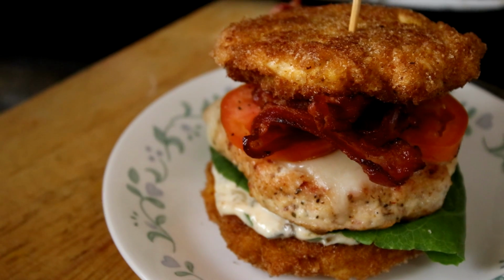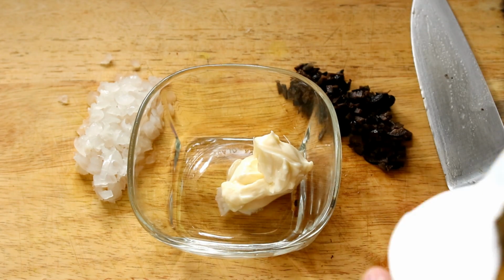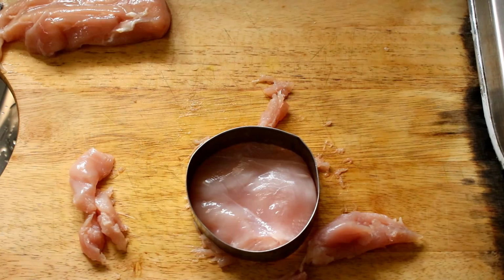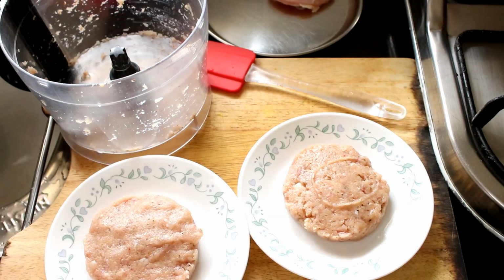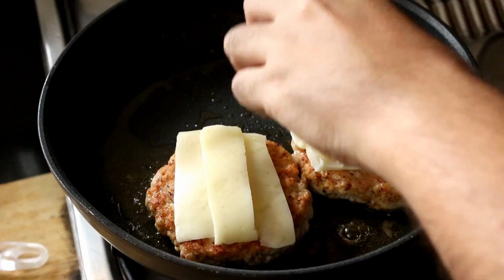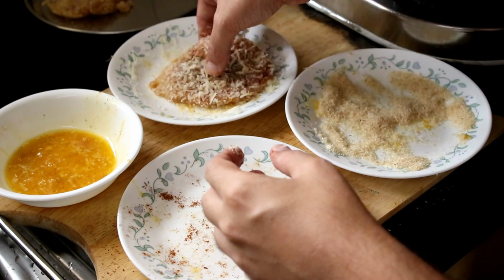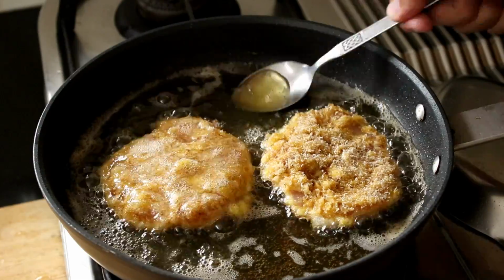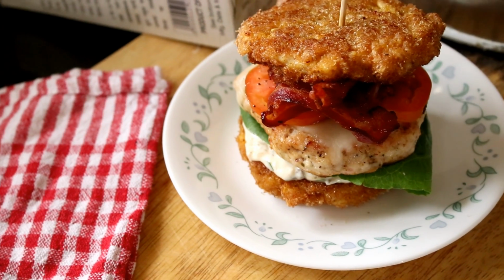The Keto Double Down | Keto Recipes | Headbanger's Kitchen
Canon 80D (This is what I use now)
Canon 650D (Older videos shot on this)

Lens (Canon)
EF-S 18-135mm f/3.5-5.6
EF-S 24mm f/2.8